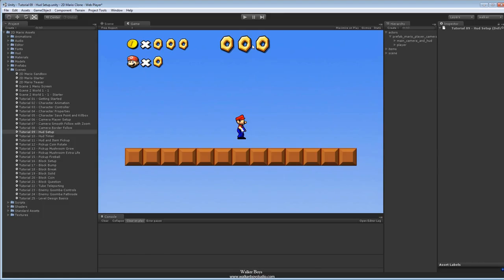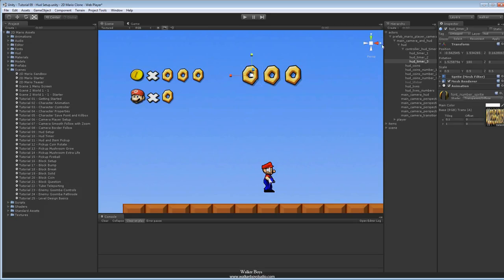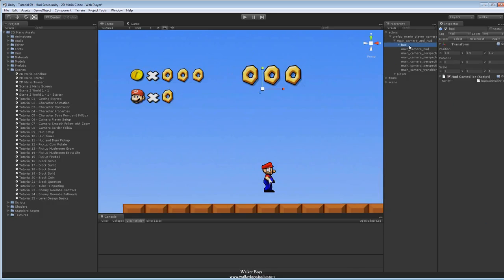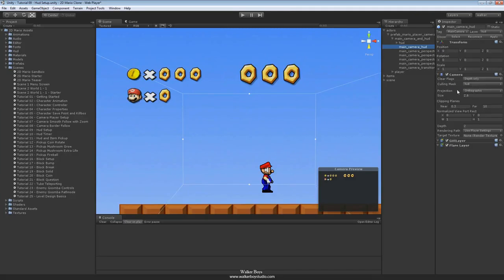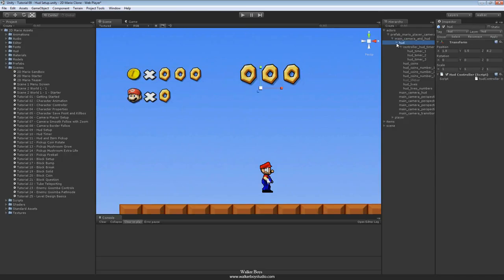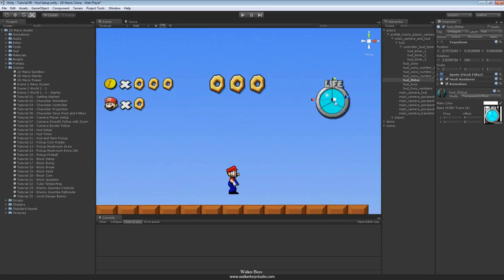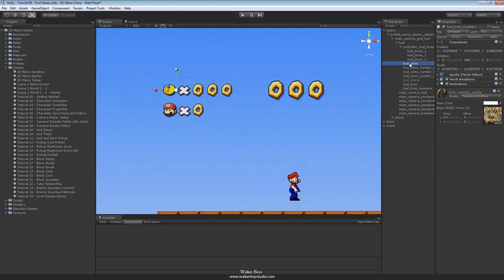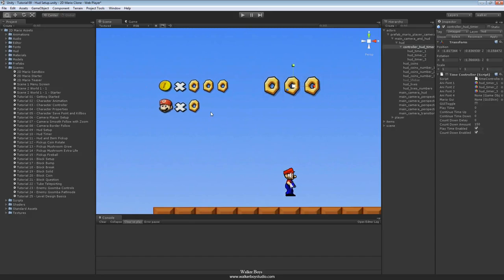part 9 - 1 hud setup HD